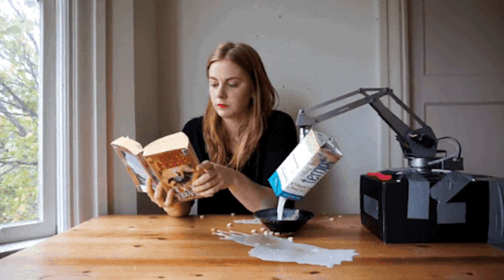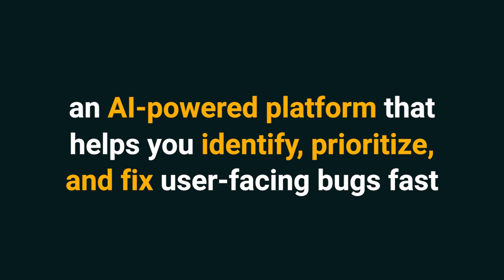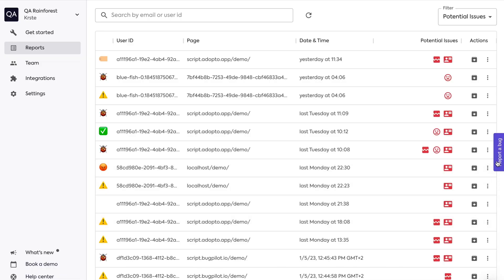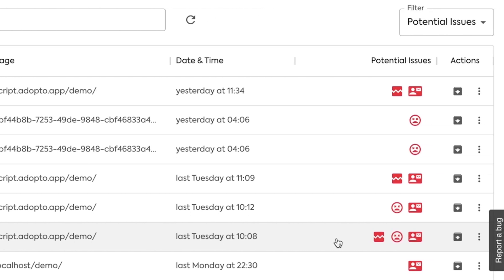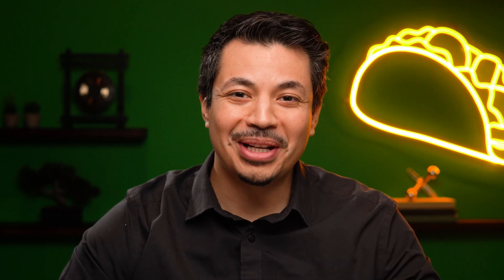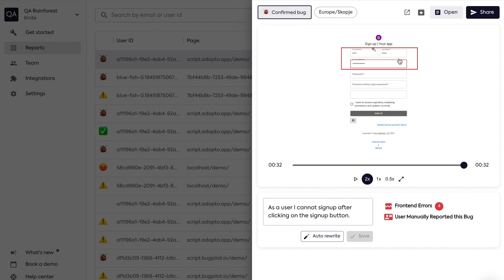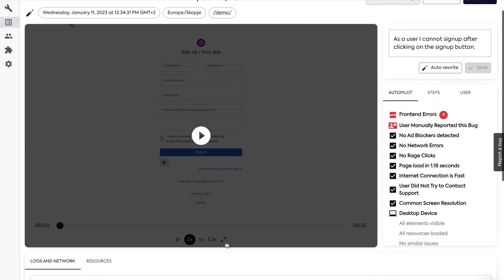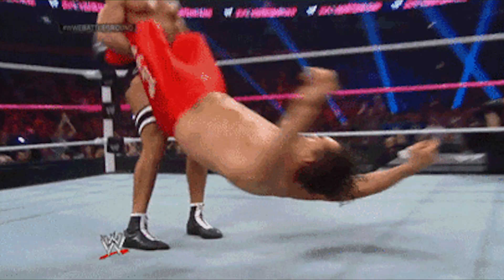Fix The Bugs That Users DON’T Report with Bugpilot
Bugpilot is a bug resolution platform that helps SaaS teams find, understand, prioritize, and fix user-facing bugs.

Find and fix bugs faster with the power of AI

Without the right monitoring tools, your user experience could be riddled with more bugs than a Starship Troopers movie. (“I know they’re not evil, but they are scary.”)

Unfortunately, it’s nearly impossible to solve bugs when most go unreported, and the ones that do seldom include information to explain what’s happening.

If only there was an AI-powered platform that could identify issues, improve reports, and even fix bugs in your code with just one click.

Say hello to Bugpilot.